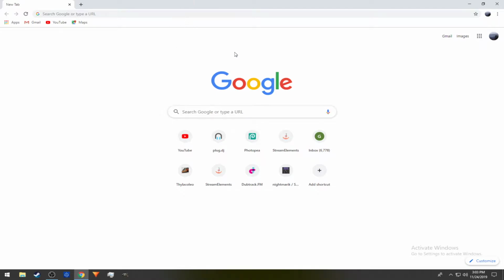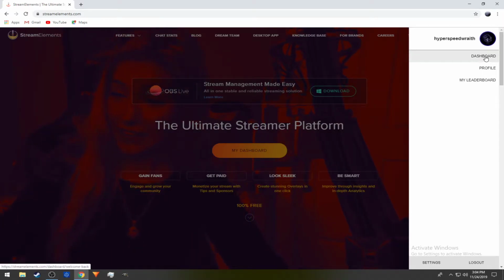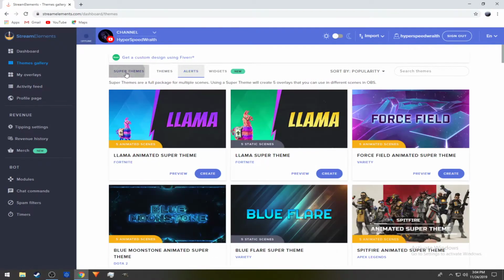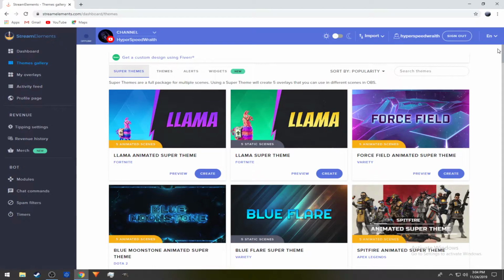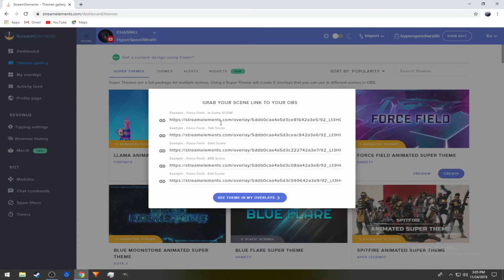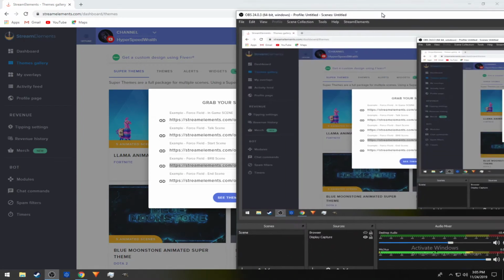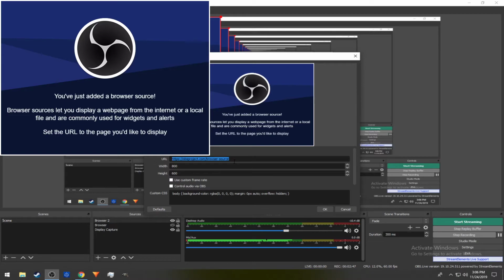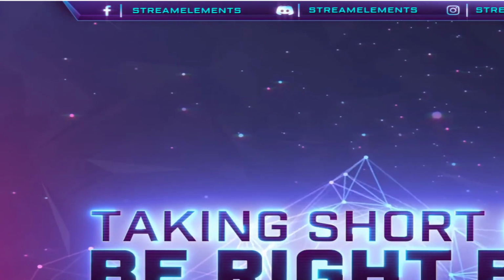How to get "FREE" Overlays For OBS STUDIO | 2019/2020!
In today's video i show all streamers how to get FREE OVERLAYS for obs studio

If you see this have a nice day ;)